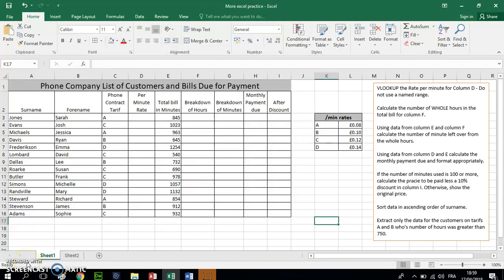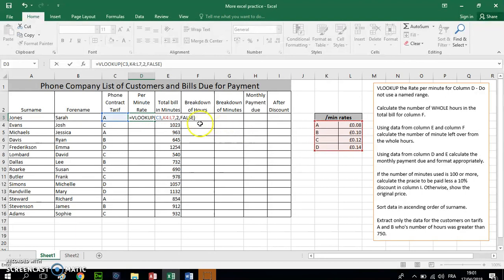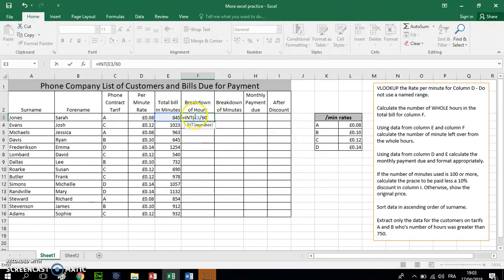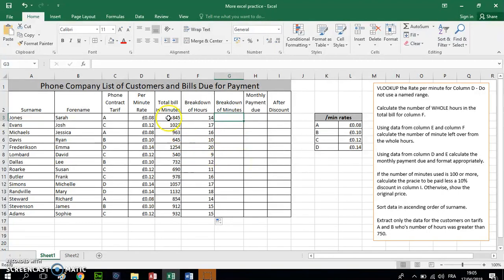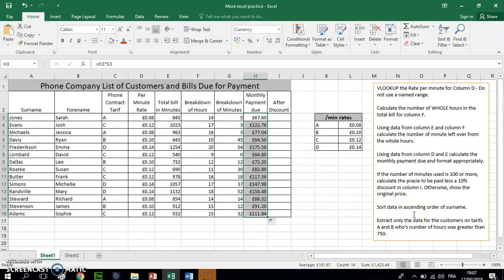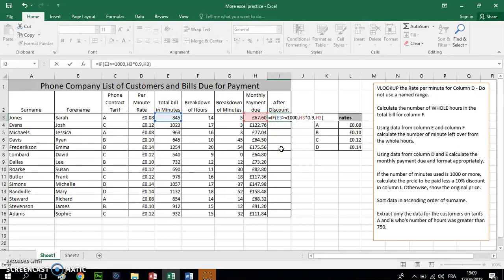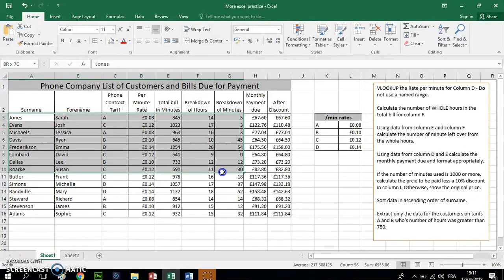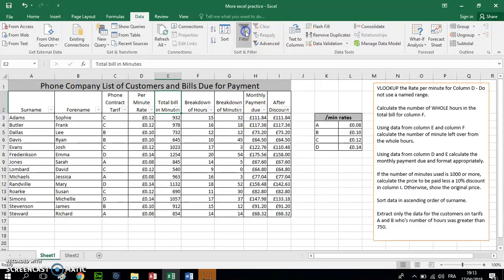IF VLOOKUP INT Sort and Extract